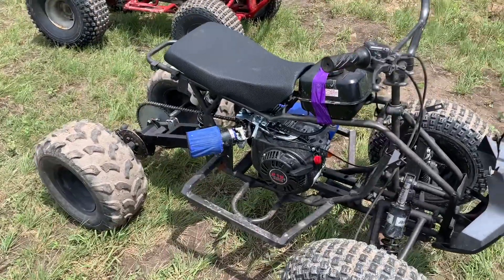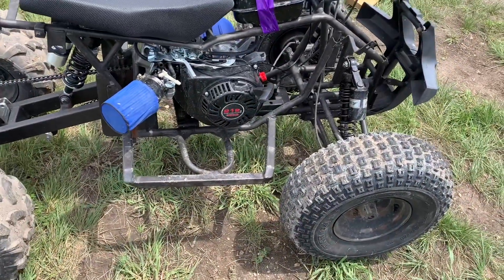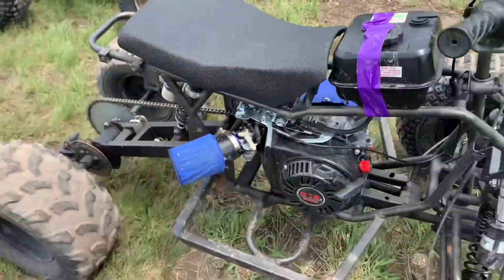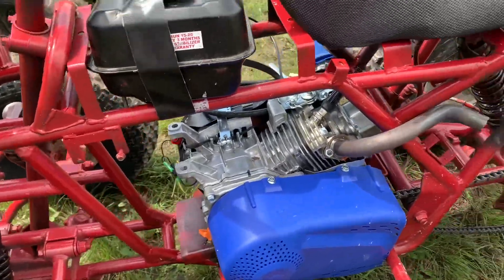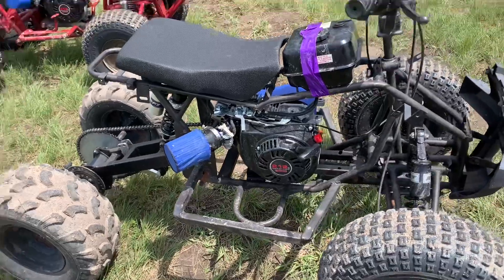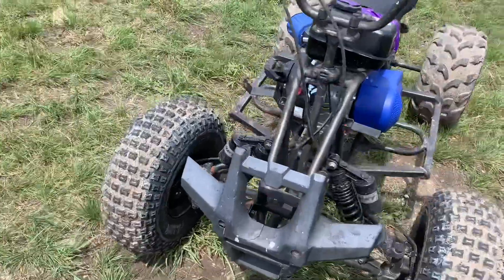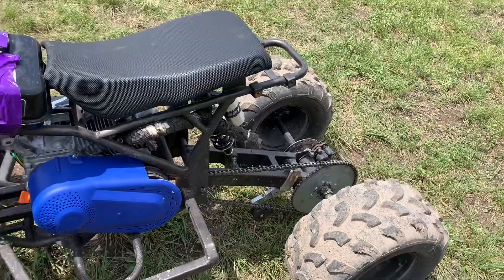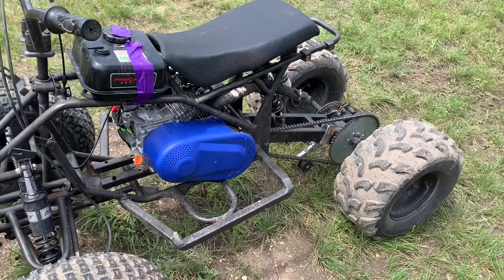Predator 212cc ATV Swap - Parts Needed and Extra I Added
Parts needed for swap as well as some extras I added to these two builds.

Throttle cable

Predator 212 Engine--cheaper in store if they have it in stock

torque converter

420 chain

Stage One Kit OMB-- I have used both Go Power and OMB - both are solid

Chain tensioner

RFY Shocks